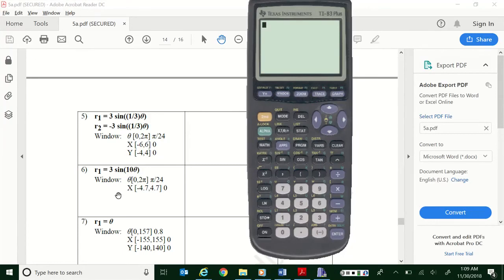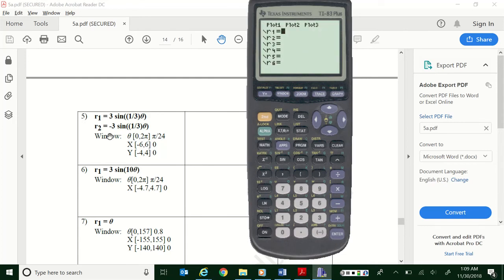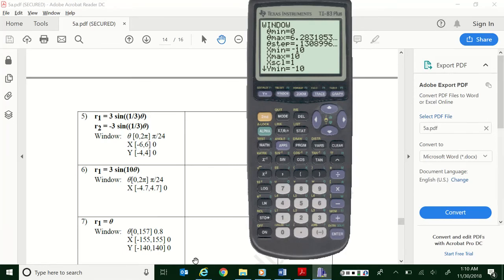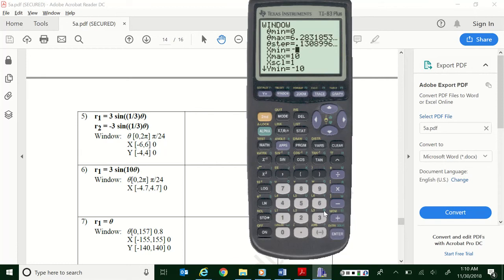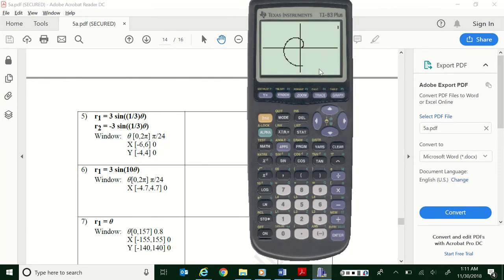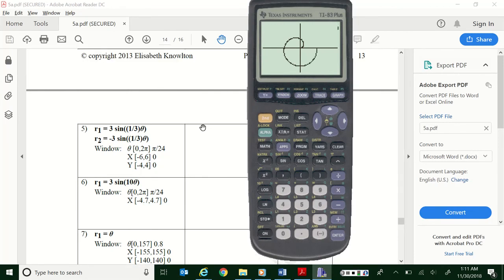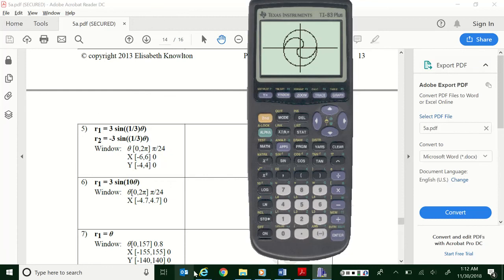8.5 - Graphing Cool Shapes on TI [Math 152] (TA 5)